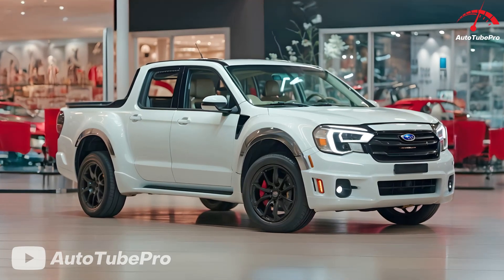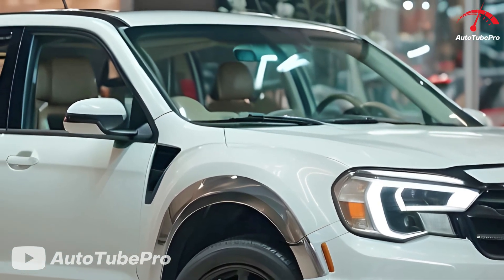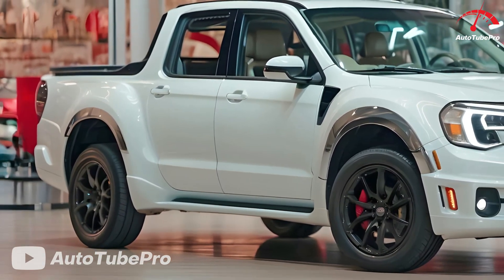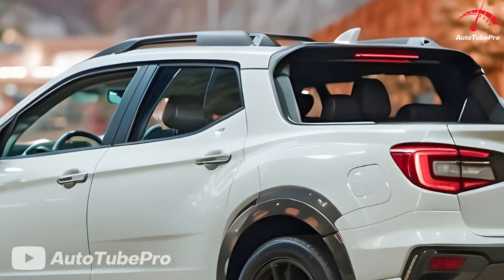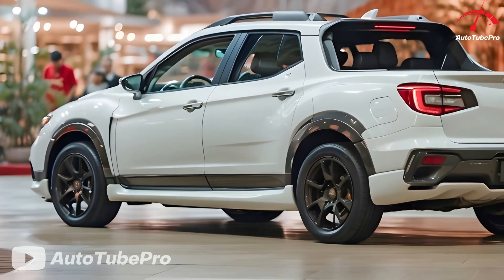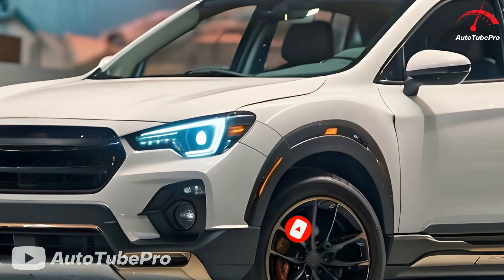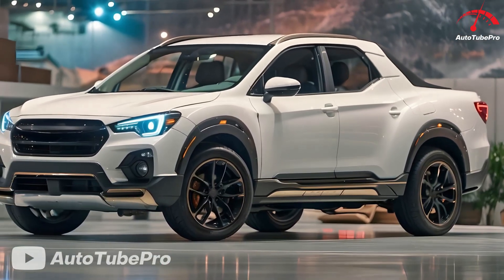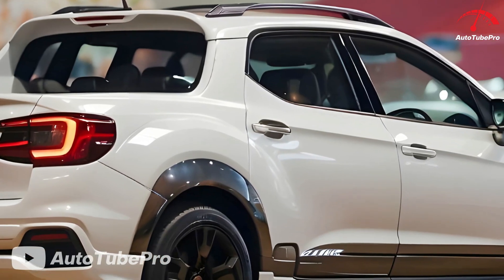Finally!! 2025 Subaru Baja - The Most Powerful Pickup?!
Subaru is known for its quirky designs, and models like the SVX coupe, the bug-eyed Impreza, and the Tribeca SUV have all contributed to this reputation. However, one of Subaru's oddest offerings was the short-lived Baja small pickup. It was essentially a Subaru Outback with its rear roof section chopped off, resulting in strange proportions. Despite its quirks, the Baja had a loyal following thanks to its enthusiast appeal and rally-bred underpinnings.

As of 2022, the small unibody truck market is occupied by models like the Ford Maverick and Hyundai Santa Cruz. Given Subaru's recent sales struggles, reintroducing a Baja could help regain market attention. While there's no indication from Subaru about such a return, we can imagine how a modern Baja might look and what it could offer.

A modern Baja concept would feature a sleek and contemporary design in line with Subaru's current lineup. The front would have black cladding and body-colored inlays, giving it an off-road-ready look. The hood would feature an intercooler scoop, hinting at potential turbocharged power, and the slim daytime running lights would add a sense of speed even when stationary.

The design would also include frameless windows, a rear door cutline set back from the window glass, and contrasting elements like chunky fenders and cab area for visual impact. The high-sided short bed would be made more accessible with box steps and grab handles, and practicality could be improved with clever storage solutions and a customizable bed box.

Under the skin, the Baja would ride on Subaru's global platform, offering ample occupant space. The cabin would feature an adventure-oriented design with modern amenities like a digital instrument cluster and a portrait-style infotainment display with Apple CarPlay and Android Auto.

Powertrain options could include a hybrid and a turbocharged engine. Subaru could potentially use the RAV4 Prime's PHEV powertrain, which produces 302 hp, for the eco-friendly version. For those seeking more power, a turbocharged 2.4-liter four-cylinder engine could be offered, producing over 300 hp. To complement these engines, Subaru could use an 8-speed automatic transmission from ZF for improved performance.

Competitors for the modern Baja would include the Hyundai Santa Cruz and Ford Maverick, along with larger trucks like the Honda Ridgeline, Toyota Tacoma, and Nissan Frontier, depending on the buyer's needs and budget.